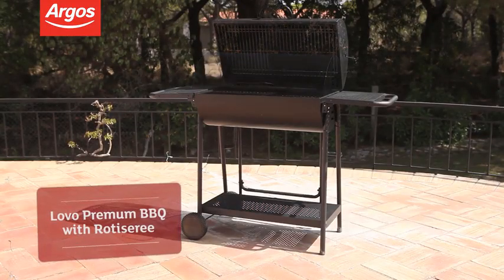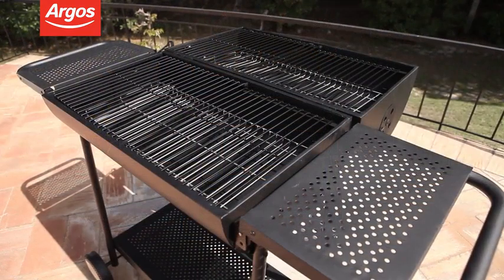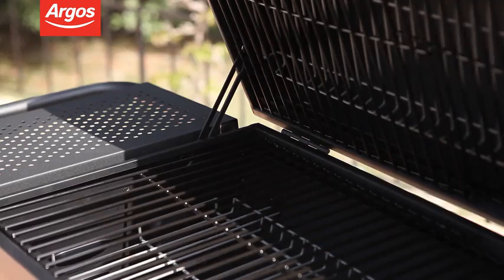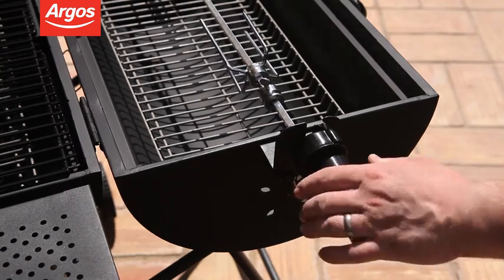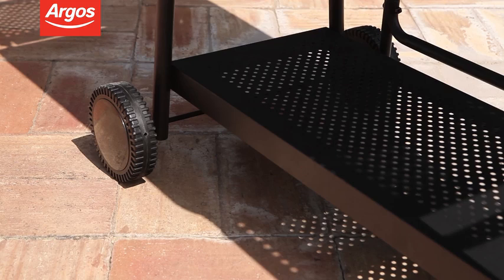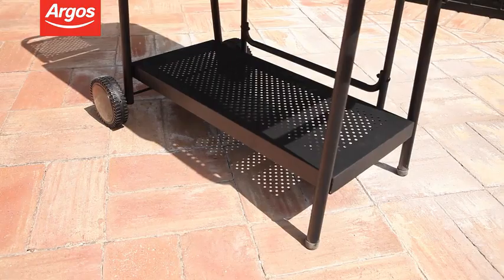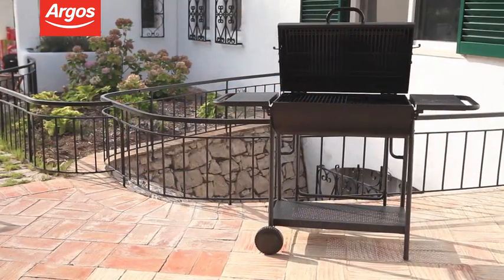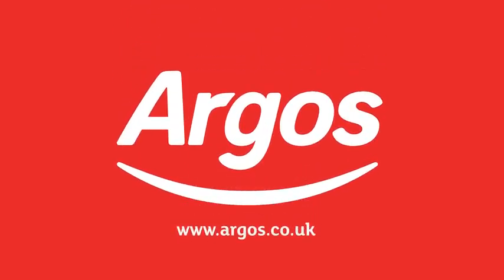CHARCOAL OIL DRUM BBQ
Comes with all the features & accessories you need to make the most of your charcoal BBQ - cover, utensils & adjustable grill